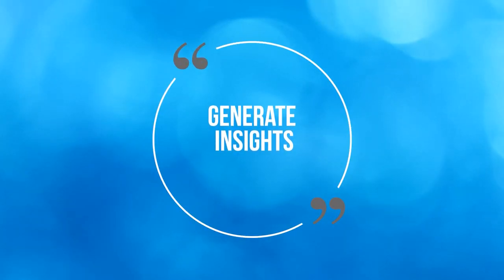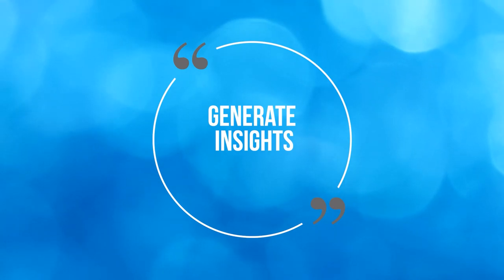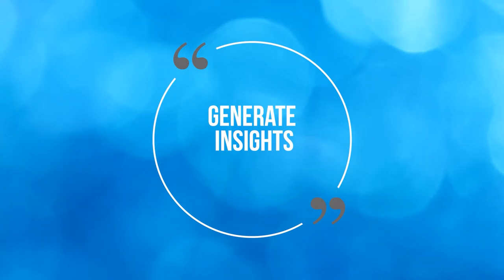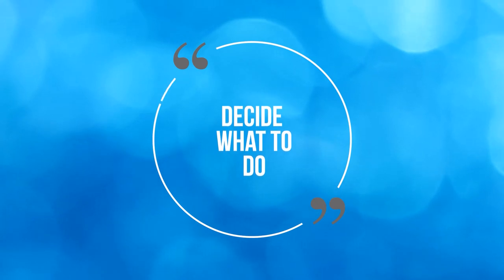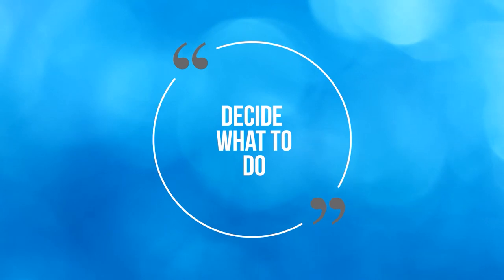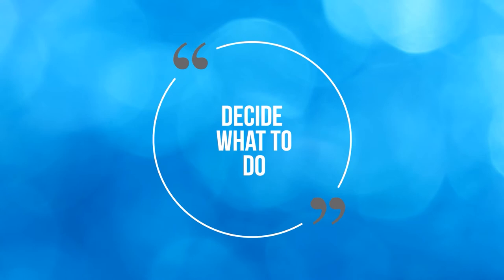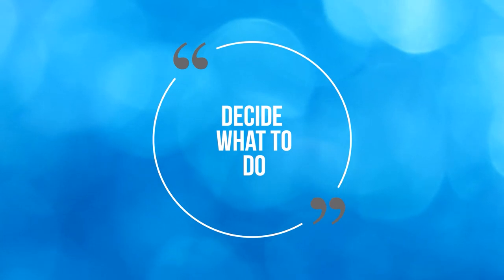What are Agile Retrospectives?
What are Agile Retrospectives? Can you skip them? How long do they last? What's their format?

I'll talk to you about those things in this video!

And here's a blog post with the 5 stages of a retrospective

Chapters

00:00 Intro
00:15 What retrospectives are NOT
01:27 What ARE agile retrospectives
02:55 Misconceptions
06:47 The 5 stages of a retrospective

❤ Petula